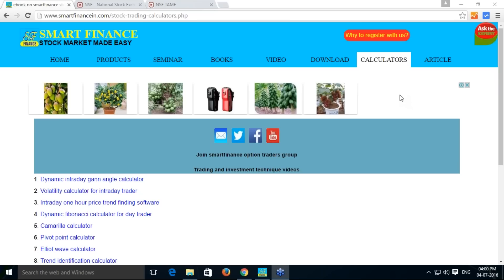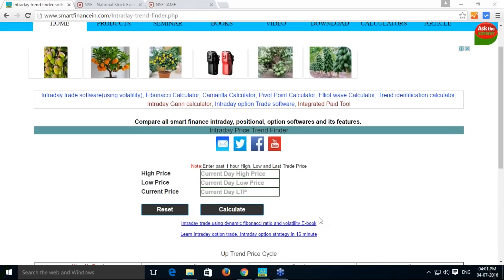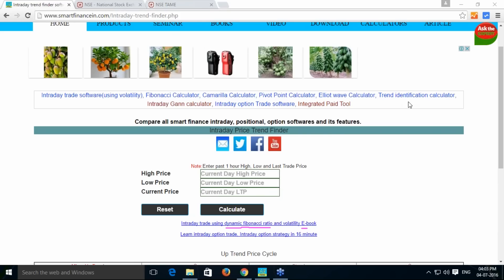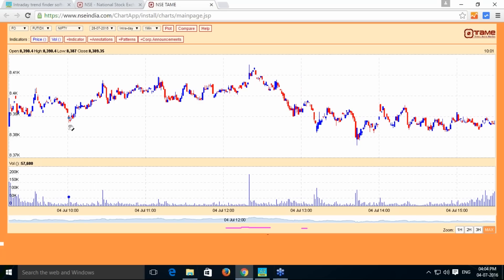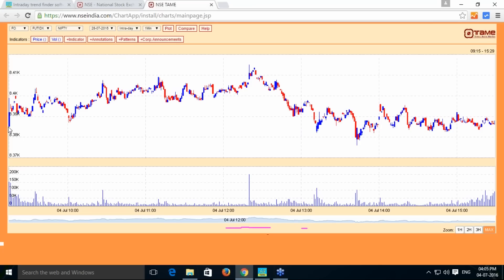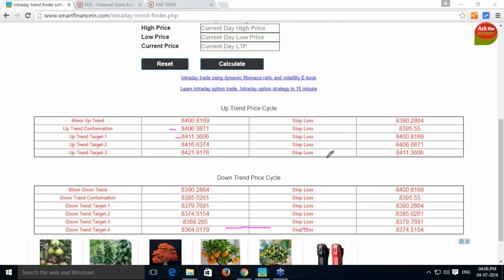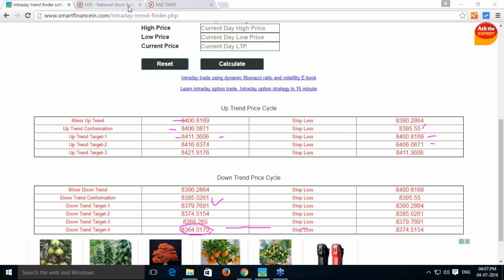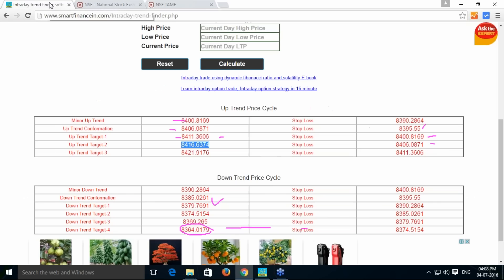How use 1 hour trend finder online calculator ?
By punching the last one hour high low using the candle gap and Fibonacci ratios you can calculate the price trend for next one hour. This is a new innovative concept of trend finding much powerful than the indicators and oscillators. Use this FREE online tool to feel the difference.